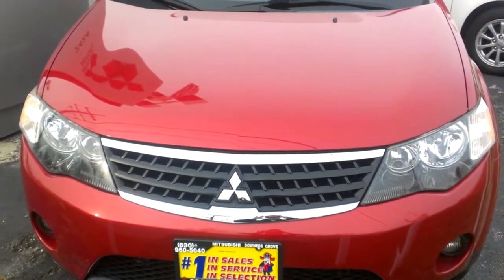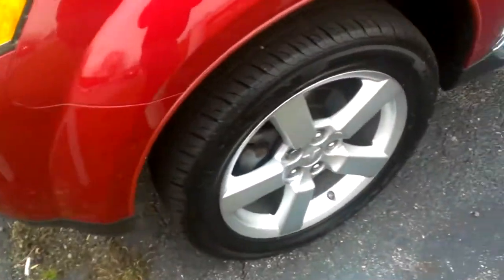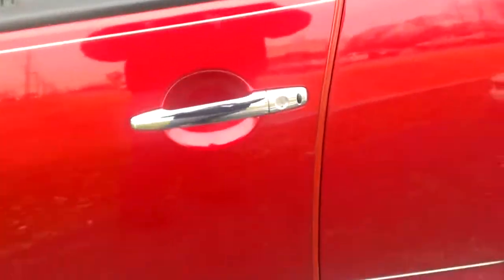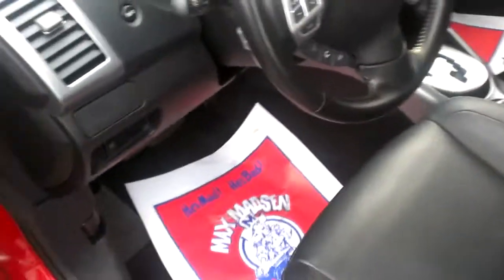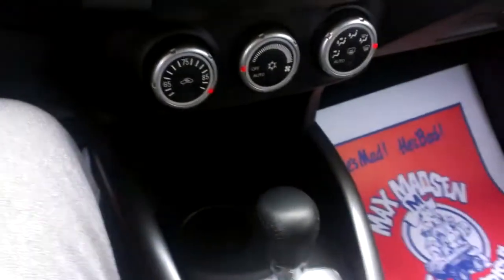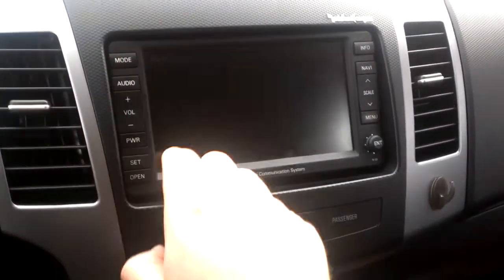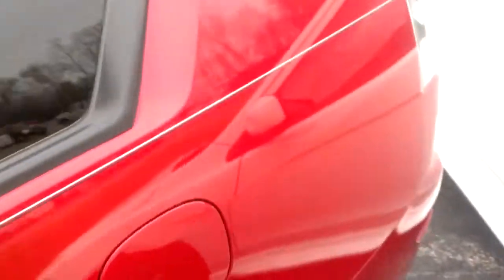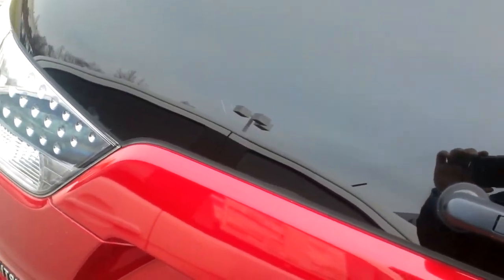2009 Outlander XLS part 1